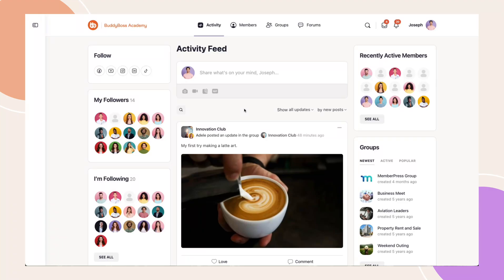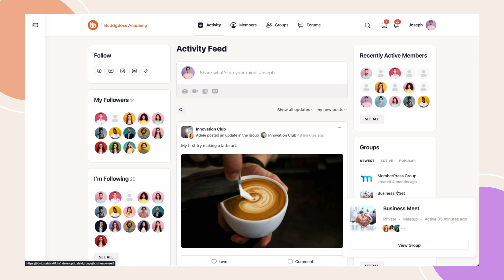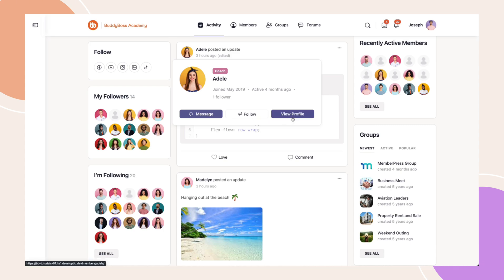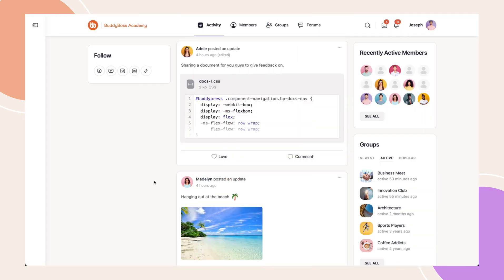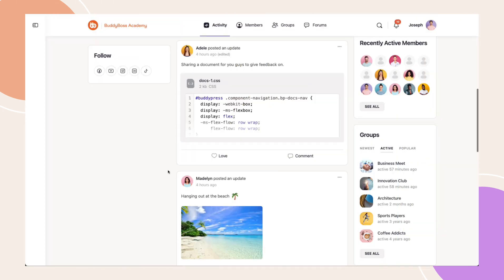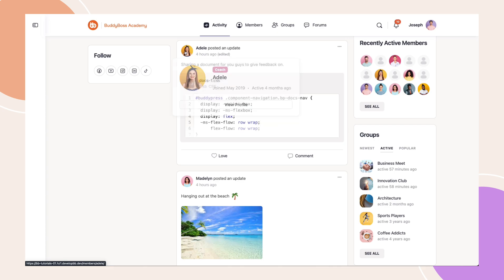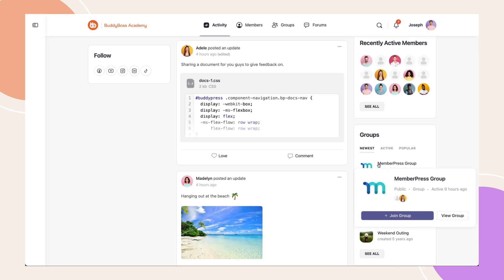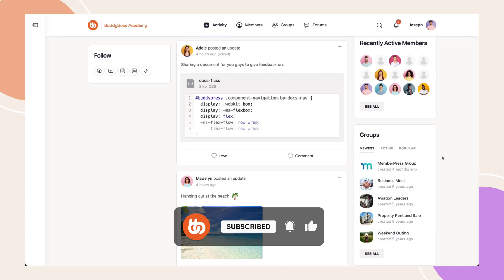BuddyBoss Just Got More Interactive! Check Out Hover Cards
Introducing Interactive Hover Cards in BuddyBoss Web! 🚀

Easily view key details for user profiles and groups just by hovering! These pop-ups provide quick actions based on connection status and active components, making navigation faster and more interactive.

Try it out now and enhance your community experience!

Related Article:
How Hover Cards Work